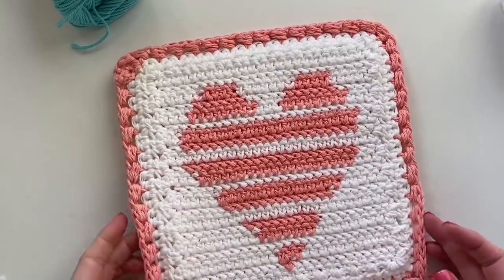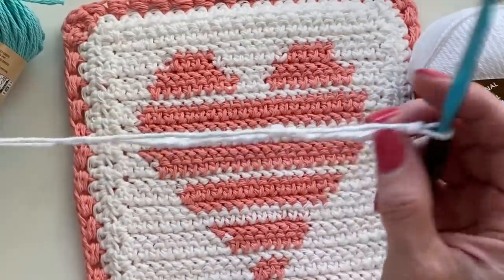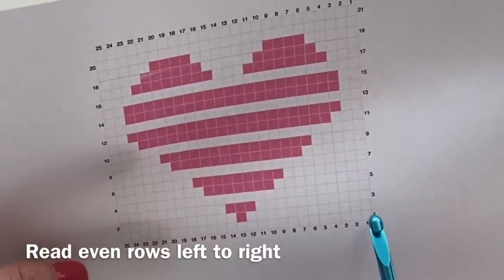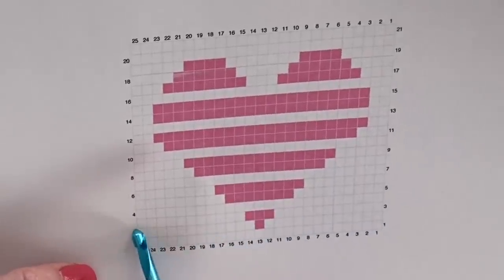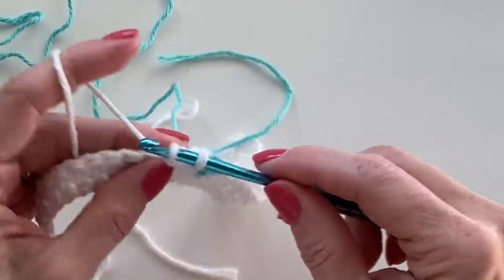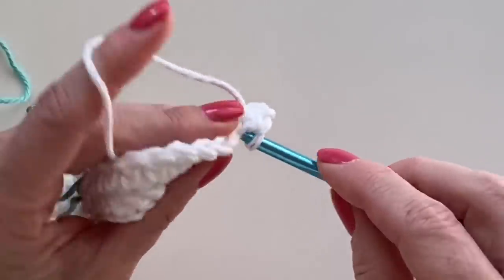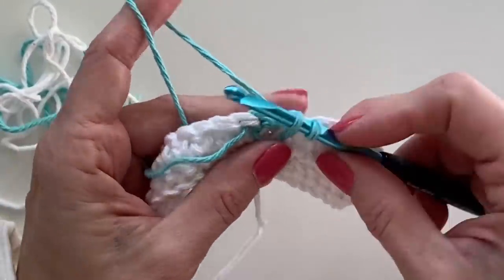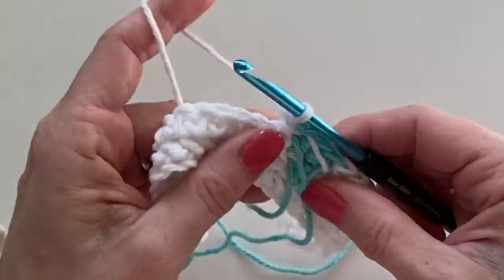Crochet Striped Heart Hot Pad (pot holder)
Easy to make hot pad (pot holder) for Valentine's Day!

NEW CHILDREN’S BOOK “Daisy’s Grandma Loves to Crochet”
link to buy the picture book on Amazon

Facebook Crochet Help Group: Daisy Farm Crafters Group

Thanks for stopping by! XO, Tiffany